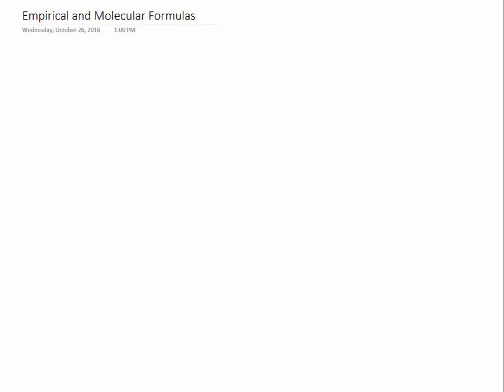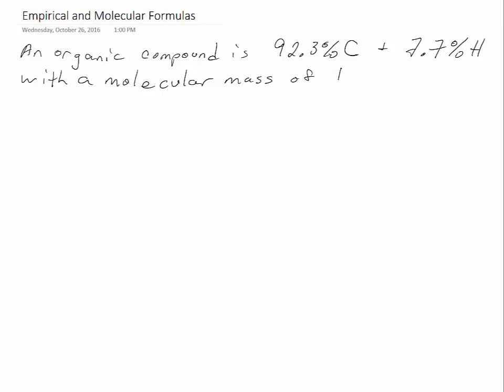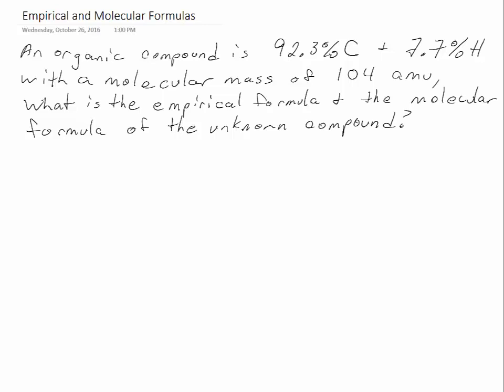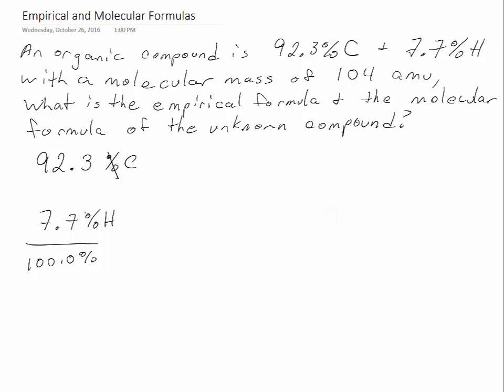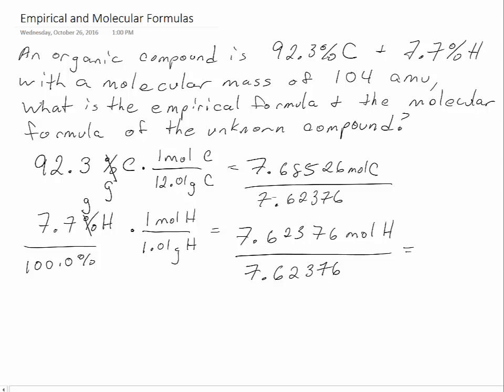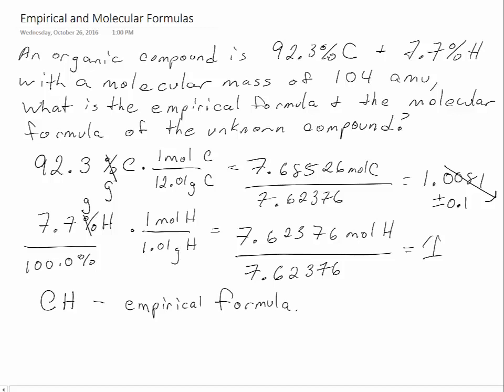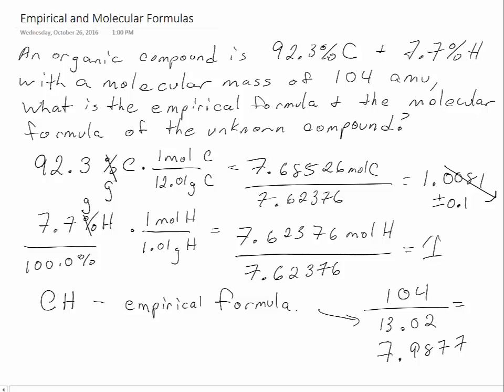Styrene Empirical and Molecular Formula Calculation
Problem solving video for empirical and molecular formulas using styrene.  The structure of styrene is shown at the end to reinforce the numbers found for the molecular formula.  Made for CHEM 1211 at Augusta University.